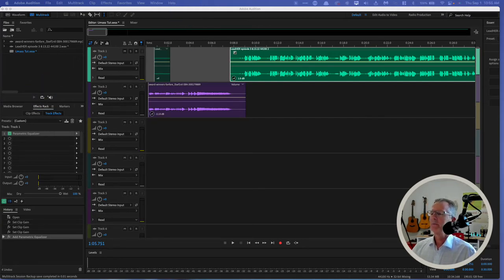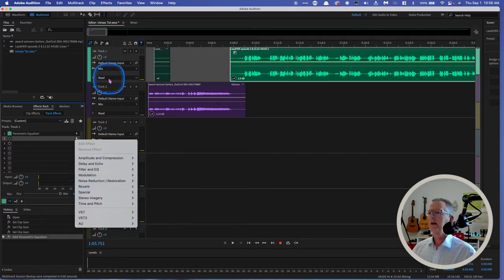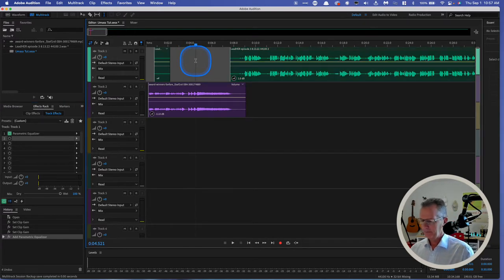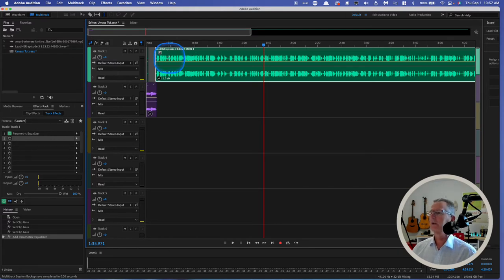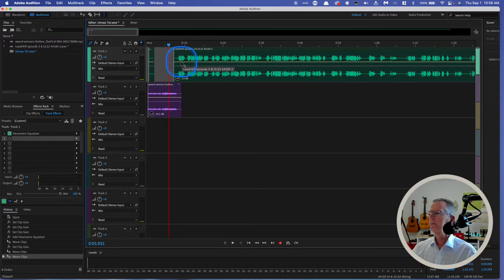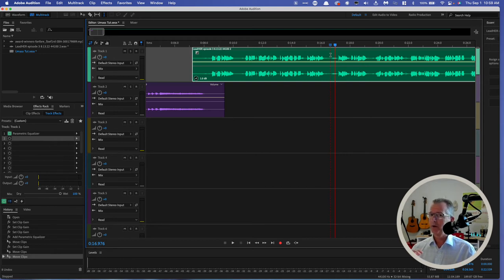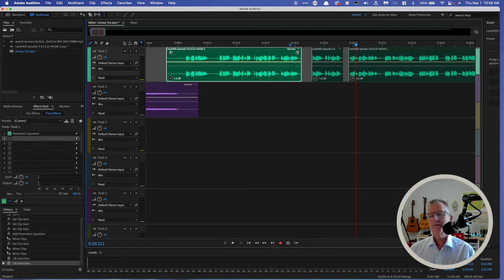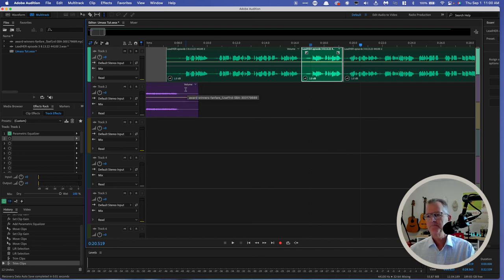Audition 4 Moving Tracks, Deleting Segments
More basics . . .